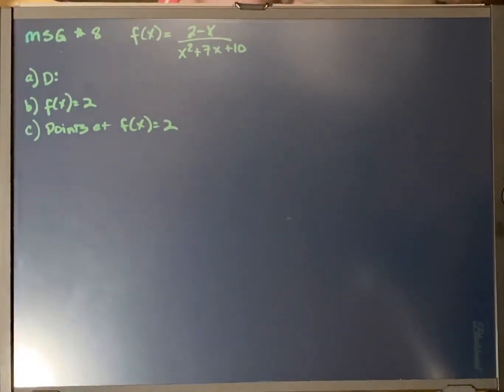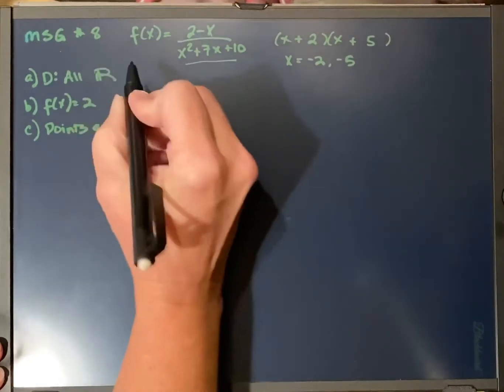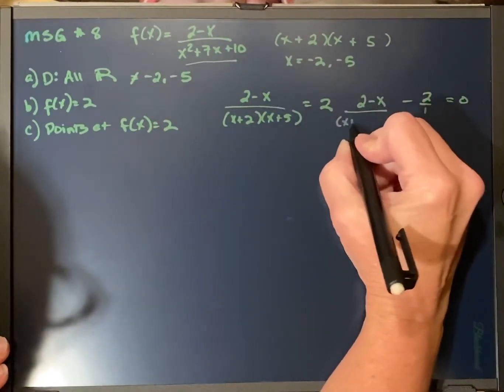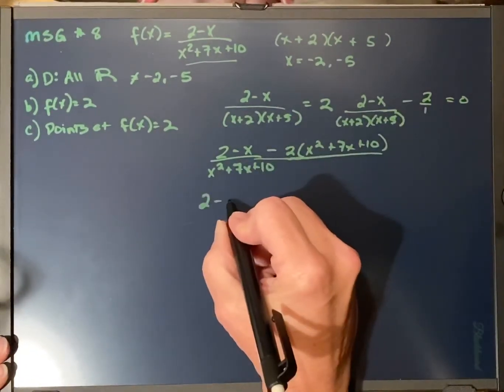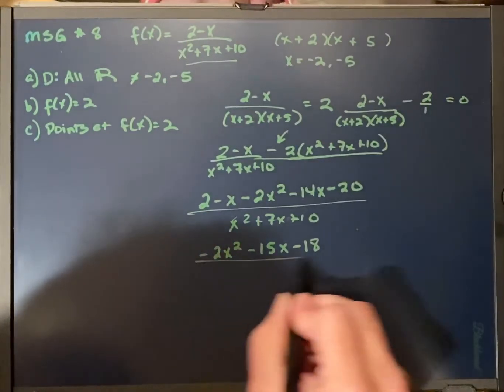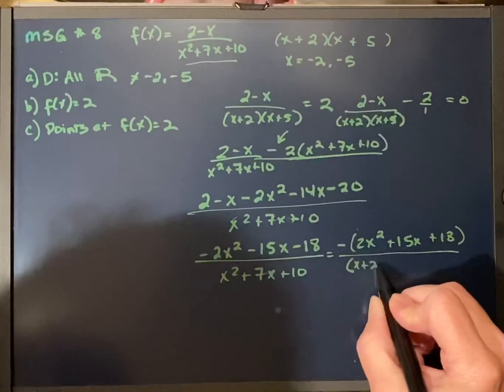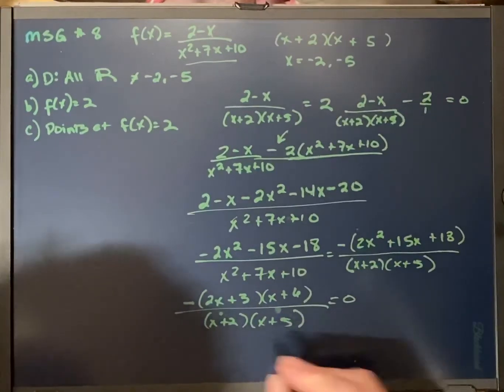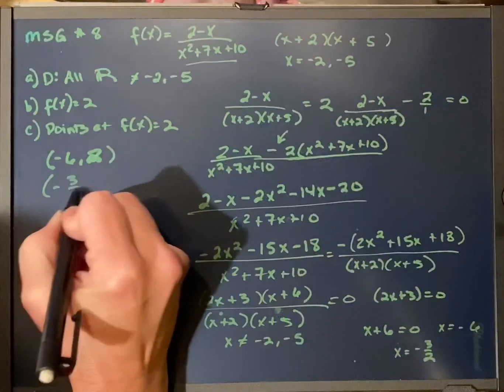IA2e OpenStax MSG 8